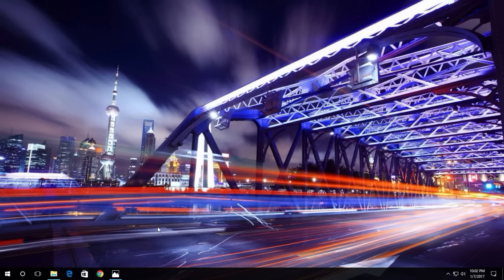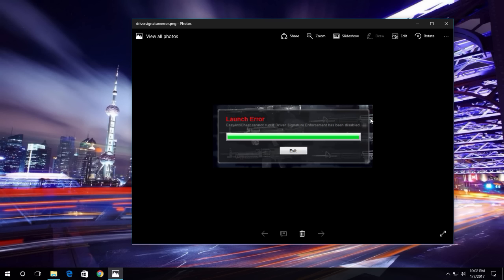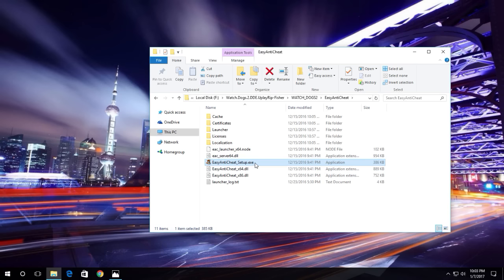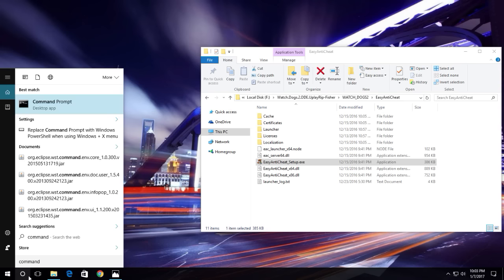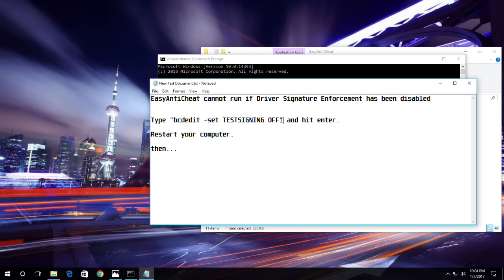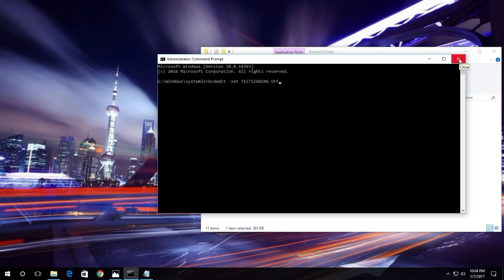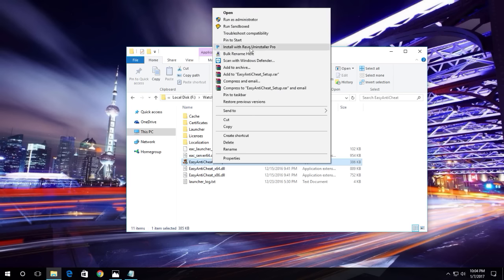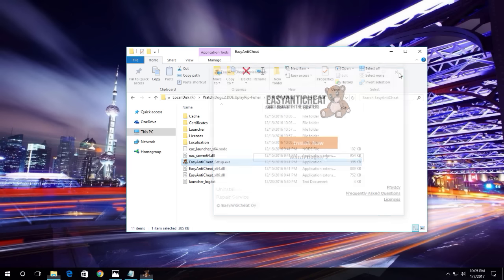Watch Dogs 2 - EasyAntiCheat cannot run if Driver Signature Enforcement has been disabled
EasyAntiCheat cannot run if Driver Signature Enforcement has been disabled Solution

Open cmd  in administrator mode

Type "bcdedit -set TESTSIGNING OFF" and hit enter.

follow rest of the instruction from video